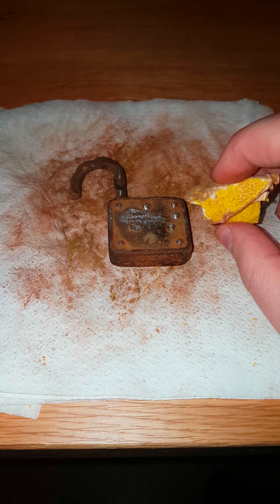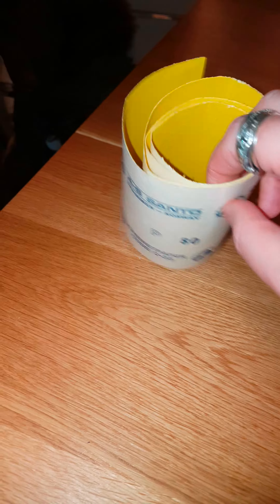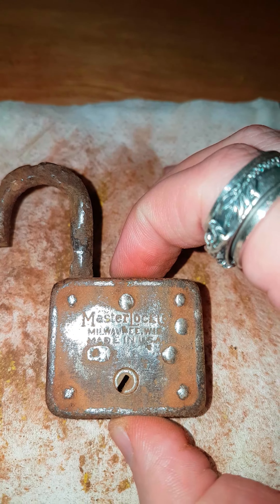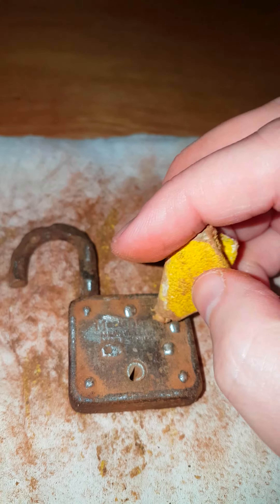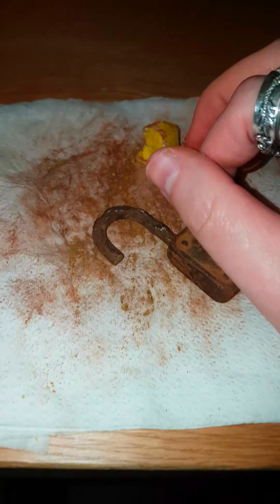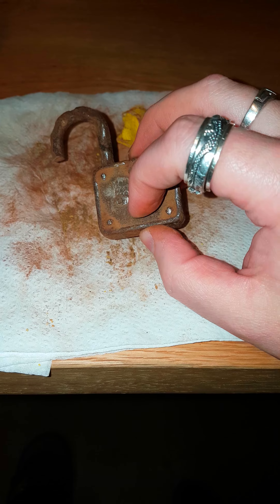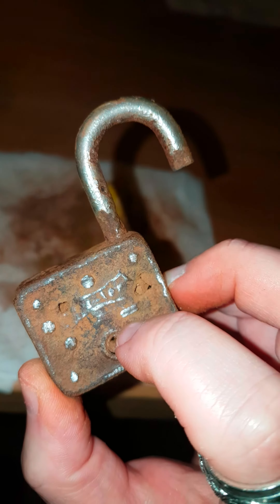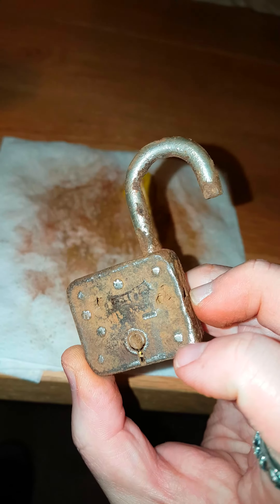I am about to remove all the rust